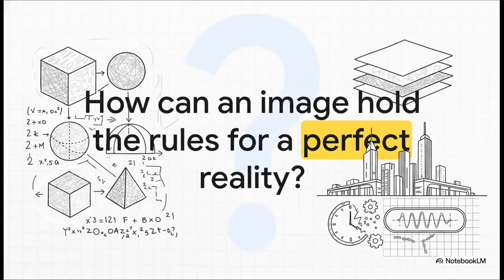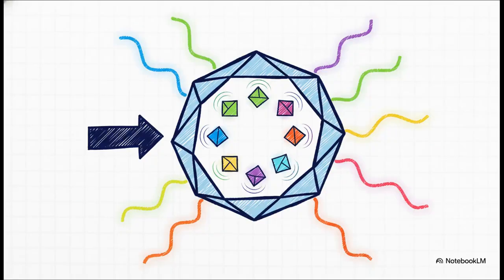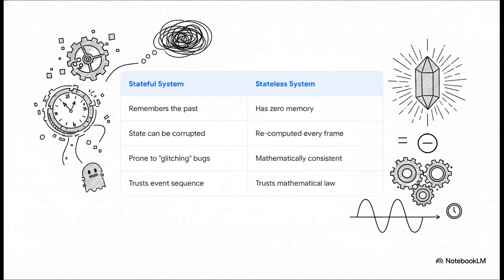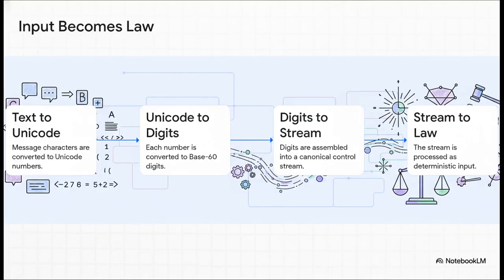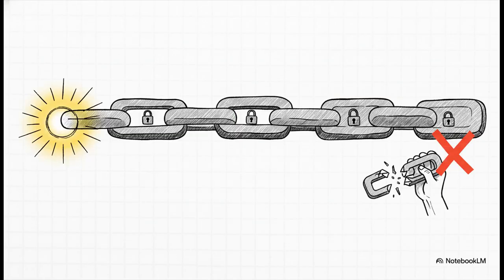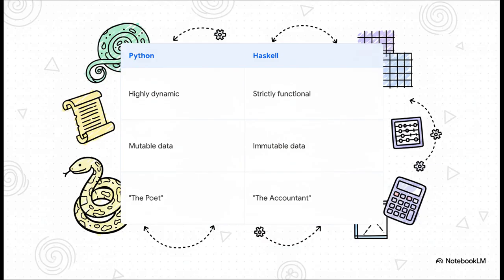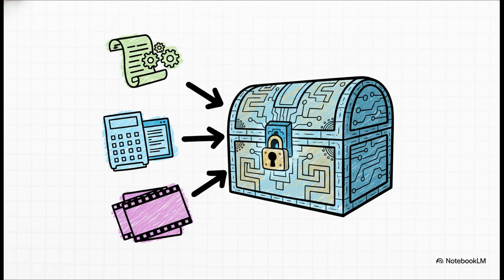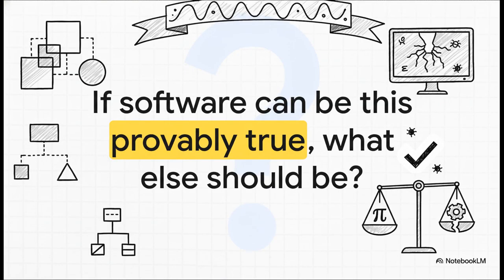0(1) Time Complexity - Principal Prime Ideal 73 - Fano Plane Project Points